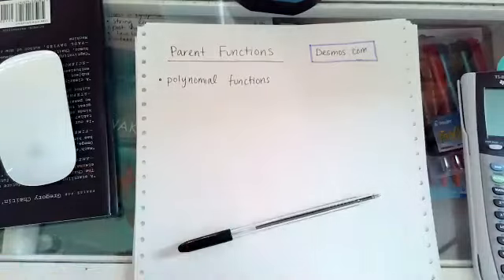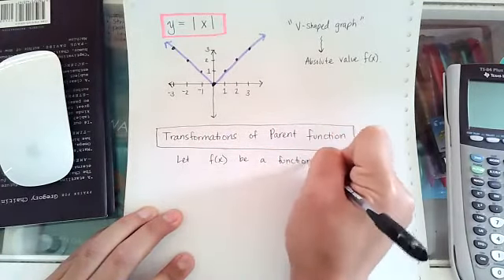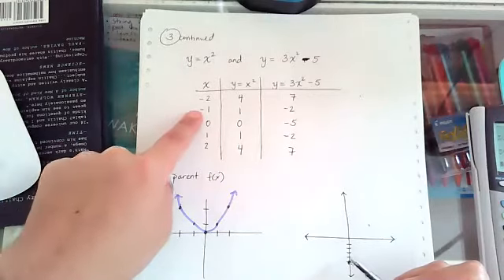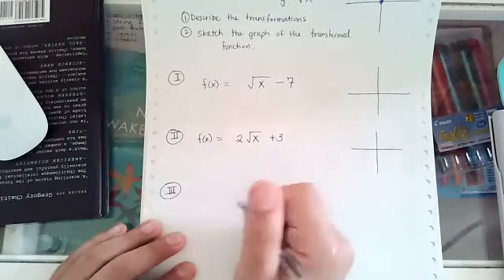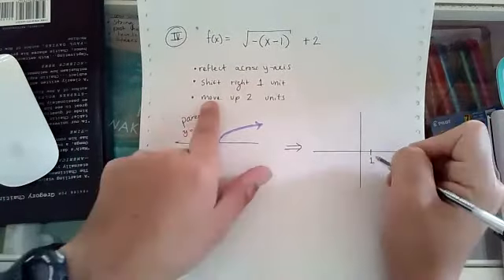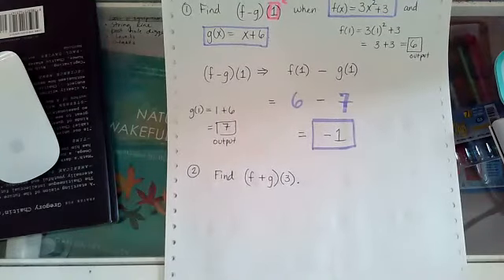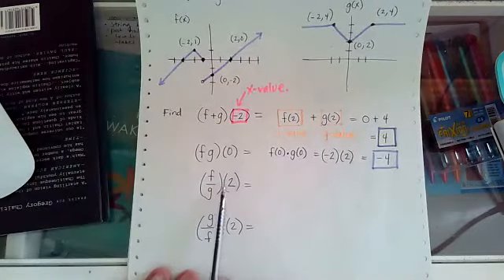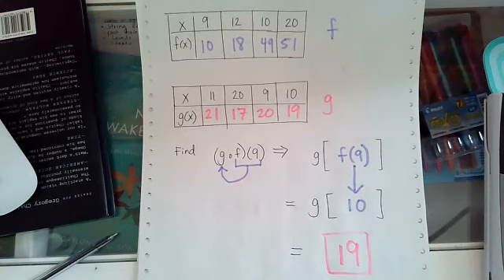Day 22: Function Transformations & Operations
(1) Polynomial Functions: Linear, Quadratic, and Cubic
(2) Radical Functions: Square-Root and Cube-Root
(3) Absolute Value Function
(4) Transformations of Parent Functions
(5) Writing the Equations of Functions Given Only the Graph
(6) Symmetry
(7) Function Operations
(8) Function Composition